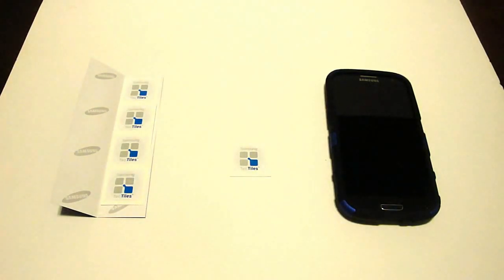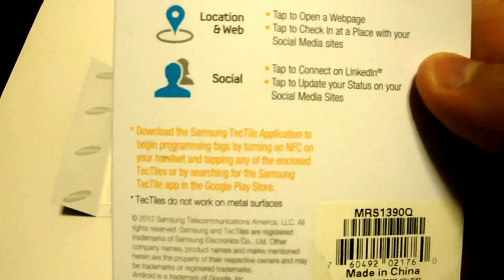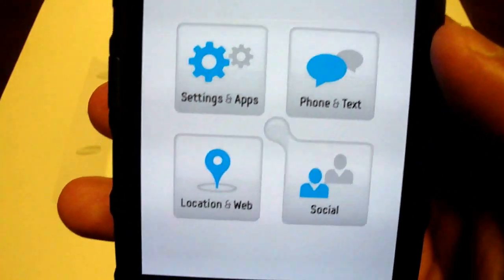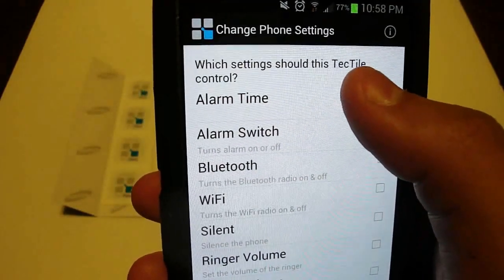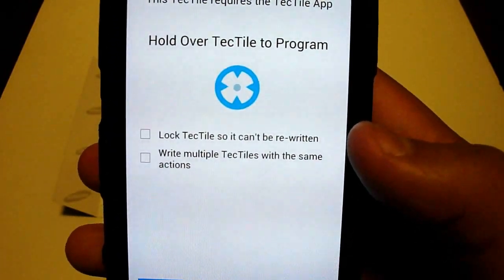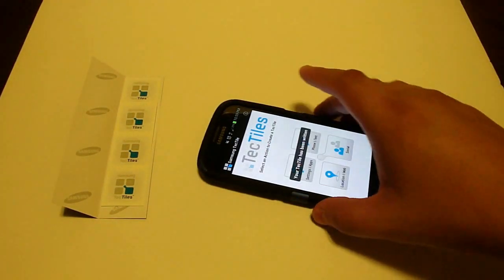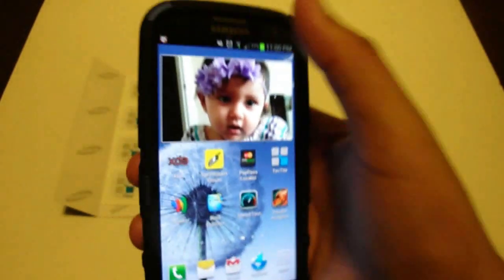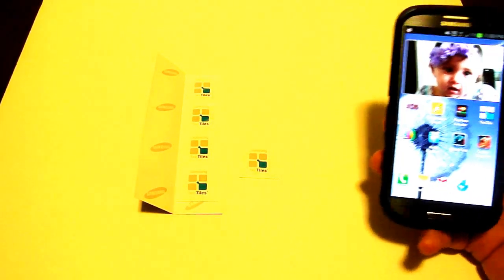How To Program Samsung TecTiles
Brief walk through on how to program your Samsung TecTiles for use in anything from changing phone settings to launching location instructions and connecting to your favorite social media sites.